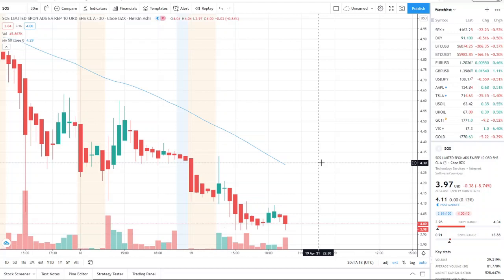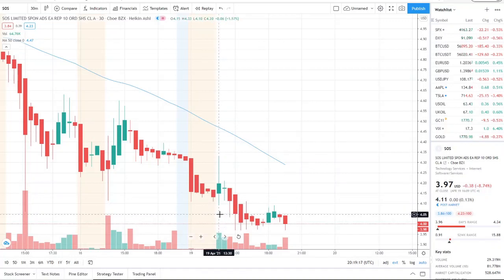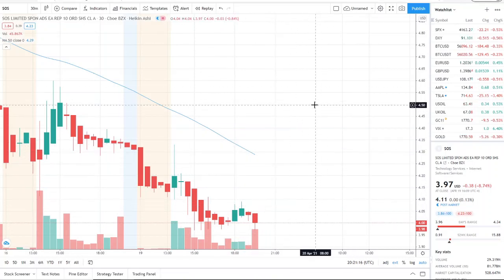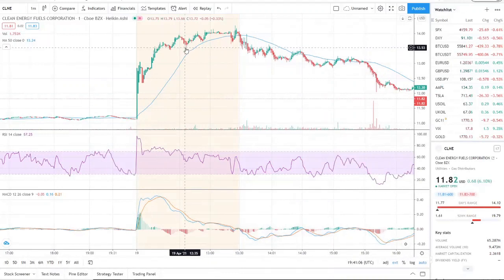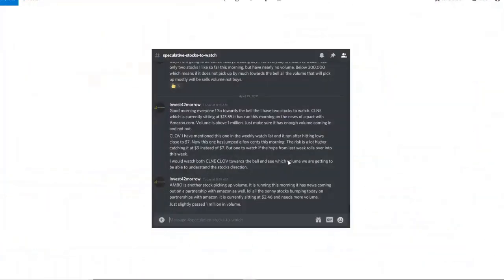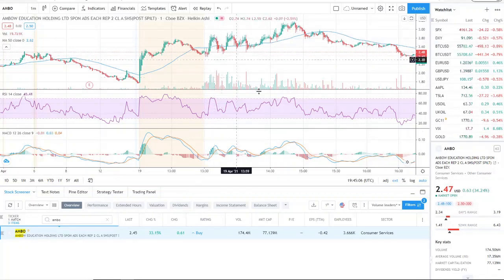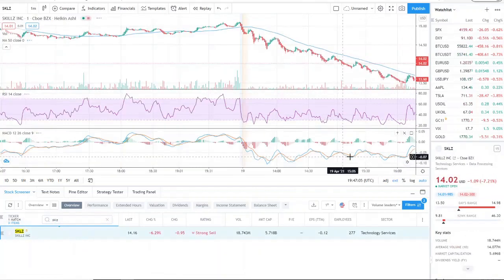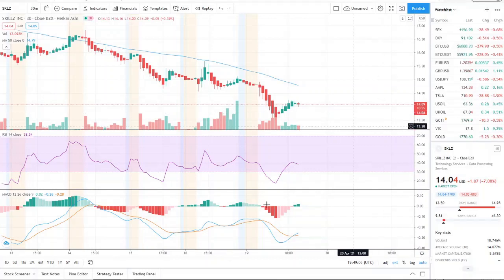SOS LIMITED SOS STOCK CHART ANALYSIS | IS IT REALLY A SHORT SQUEEZE THAT CAN CONTINUE ?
Today we're going to be talking about sos limited, sos stock. I'm going to talk about sos stock predictions and sos stock news! sos stock blow up this week? sos ltd stock is one of the best stocks to buy now and penny stocks to buy now!

180 days CGM Sens fda approval ,
Is SENS stock a buy
Eversense SENS
SENS Stock

buy zomedica , buy zomedica stock , stocks like ZOM , Chris sain zom , why is zomedica going down , truforma release price , zom stock analysis ,

For more knowledge on Finance, Business, and Money: investing tips 2021, long term stocks 2021, stock​ , safe stocks to buy now, put options, options trading 2021, options trading strategies, robinhood investing 2021, trading​ patterns, best robinhood stocks 2021, best stocks to buy 2021, swing trades, top stocks 2021, top stocks to buy 2021, financial education, investing​ , how to invest 2021, financial education, stock market 101, stock market for beginners, stock market crash, stock market today, stock market news, stocks to invest in 2021